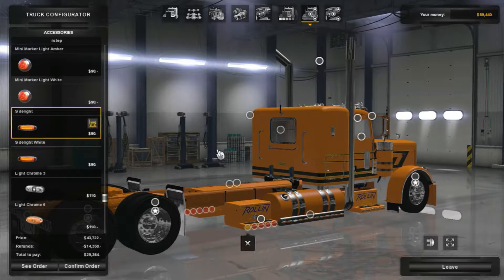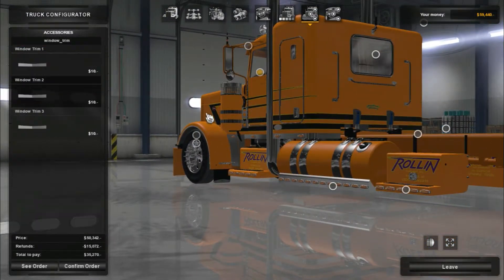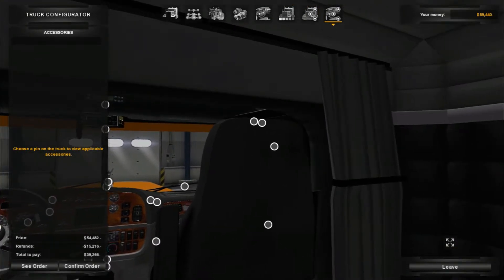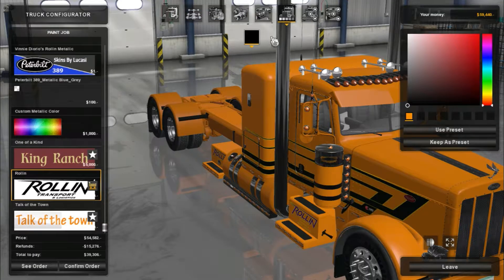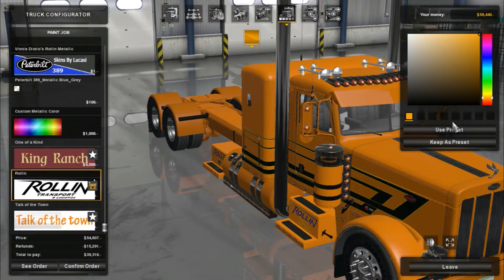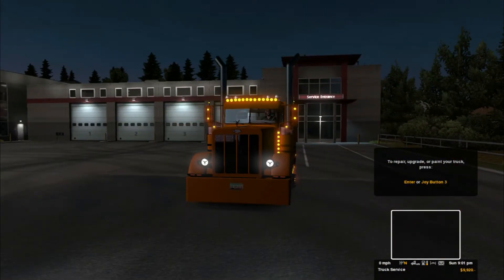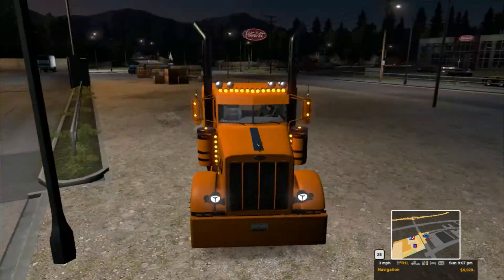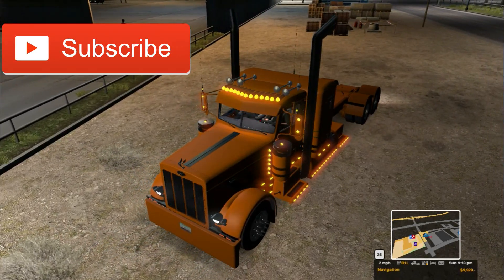American Truck Simulator Changes